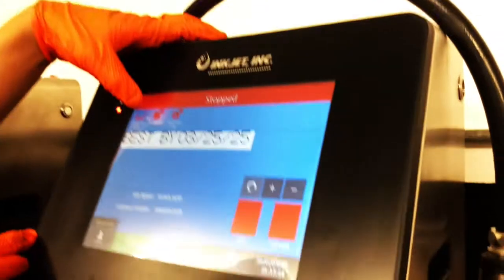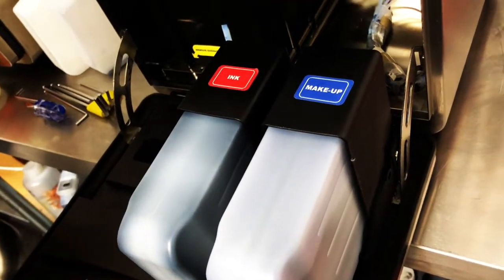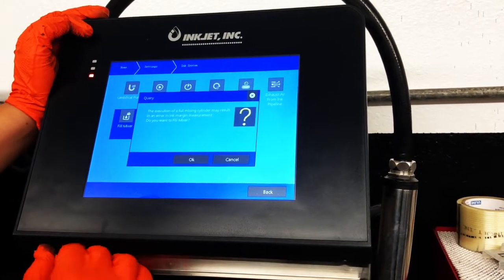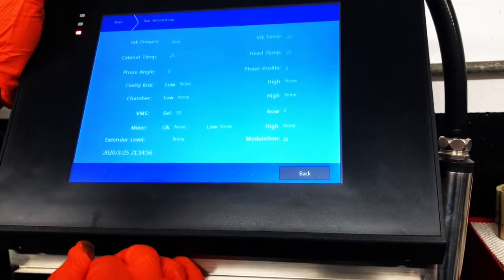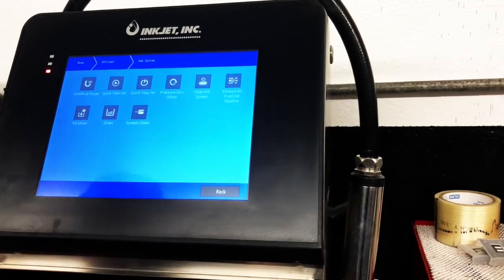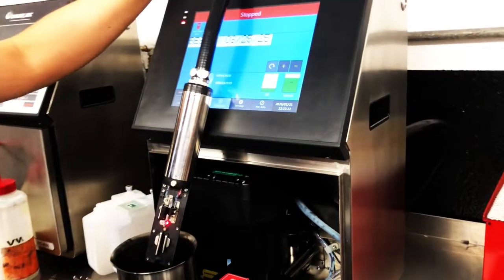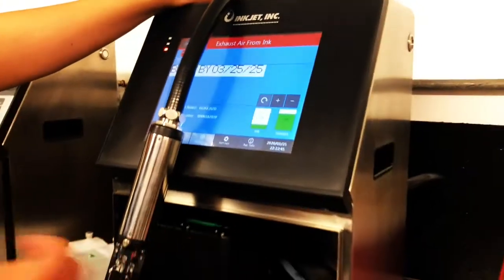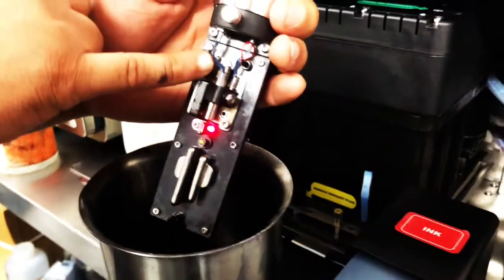Tech Tip: Commissioning DuraCode Touchscreen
Follow these easy steps to commission your DuraCode touchscreen CIJ printer.